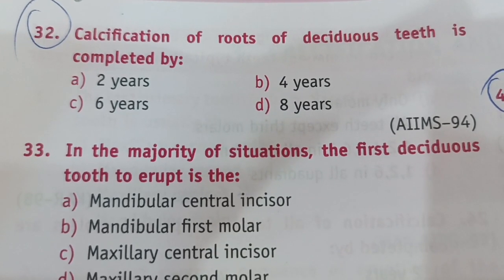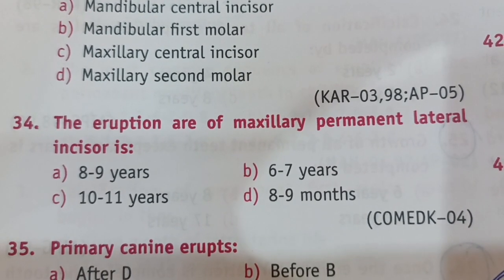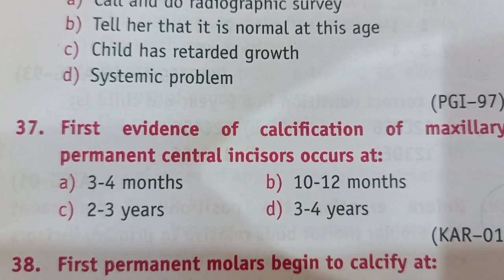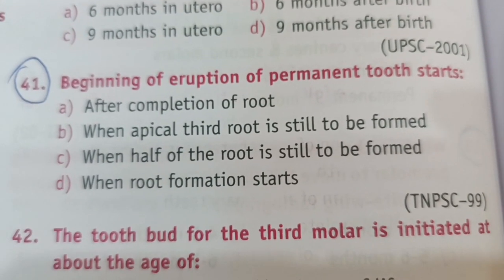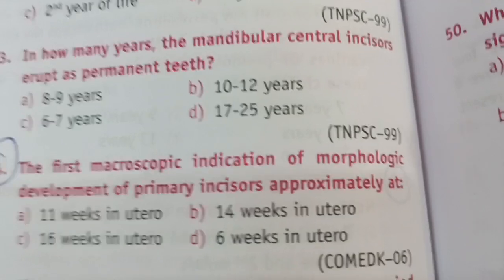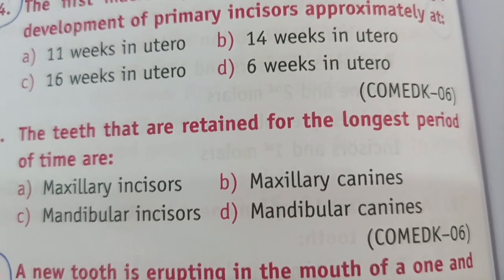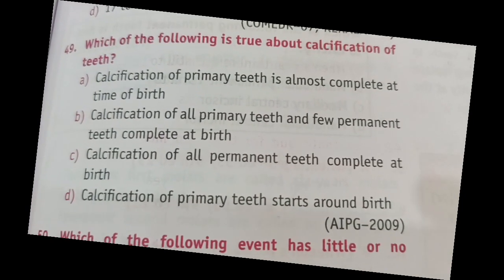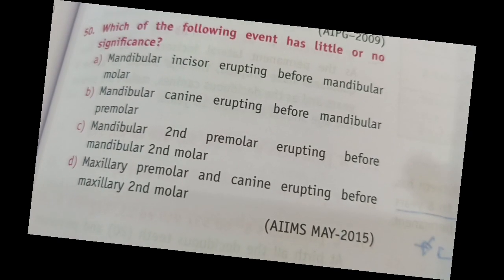calcification Eruption of teeth mcq paper part-3 practice neetmdspaperpractice2023-2024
calcification Eruption of teeth mcq paper practice neetmdspaperpractice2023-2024#paperpracticeneetmds

Calcification eruption of teeth mcq questionsdental pathshalaneet mdshow to prepare for neet mdsneet mds preparationPractice paper mdsneet mds question bankneet mds previous year paperneet mds 2019neet mds previous question paperneet mds 2020neet mds mock testneet mds practice paperneet mds practice test paper